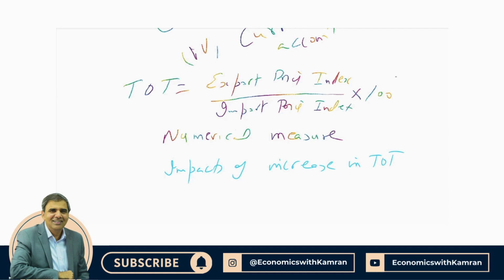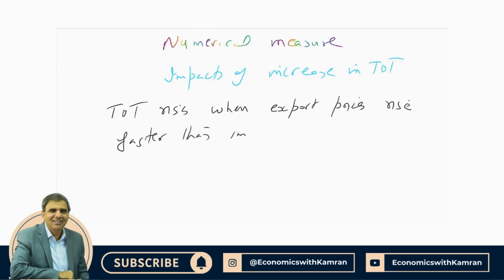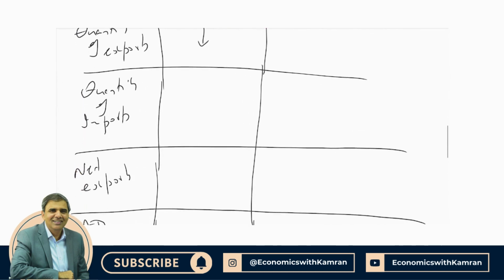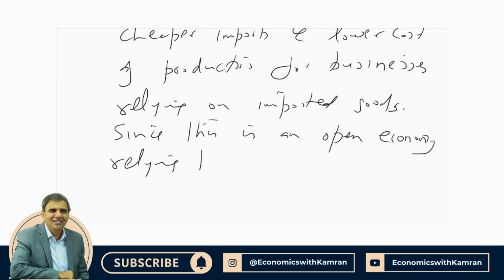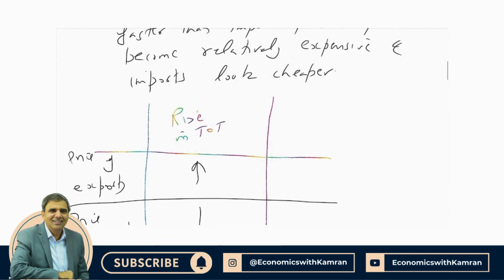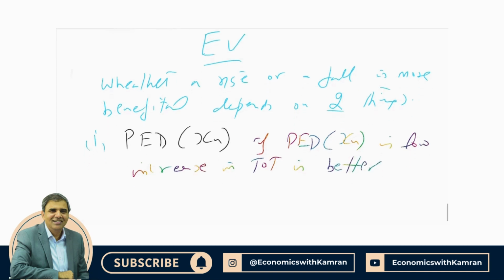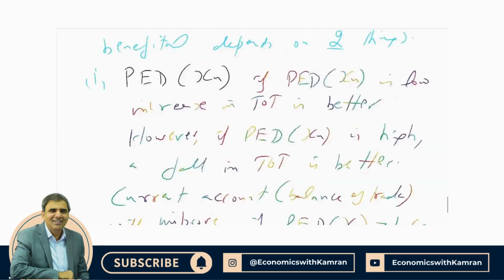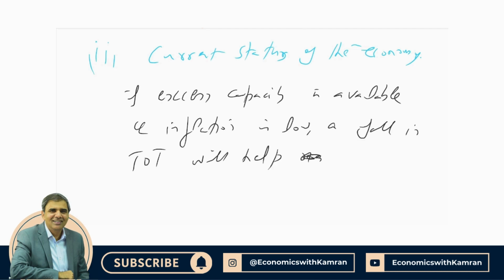A Level Economics Sample Essay - Impact of Terms of Trade Changes in an Open Economy.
Q) Assess whether a rise or a fall in the terms of trade will benefit the macroeconomic performance of an open economy that is heavily dependent on international trade. (12)

Topic(s) Covered: 1) Terms of Trade